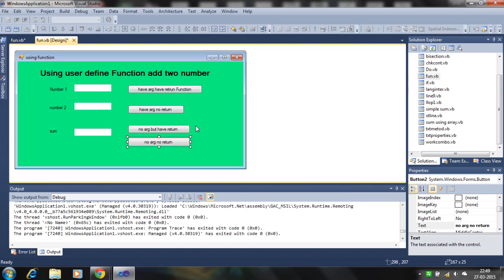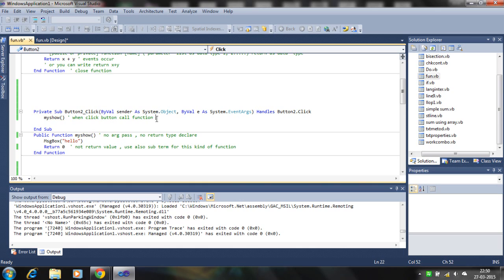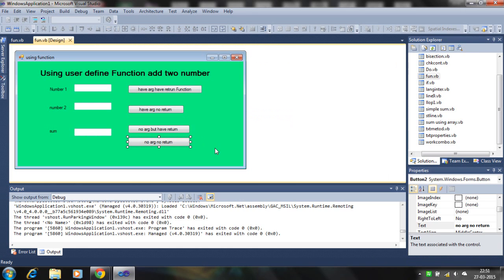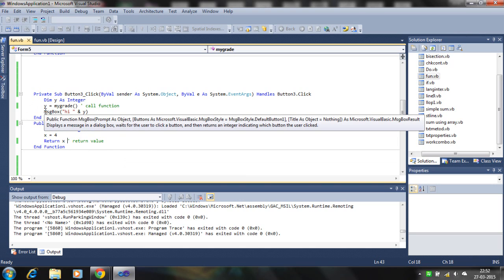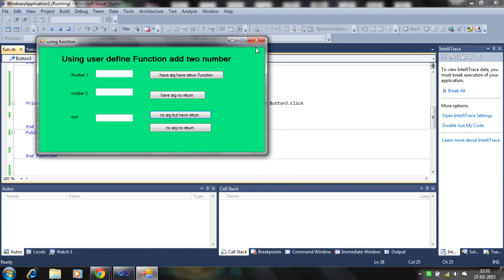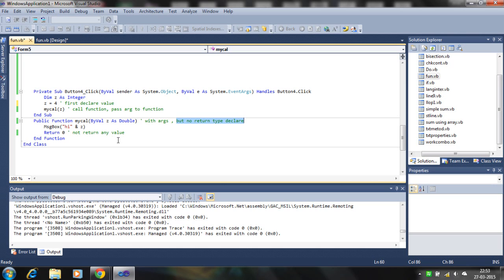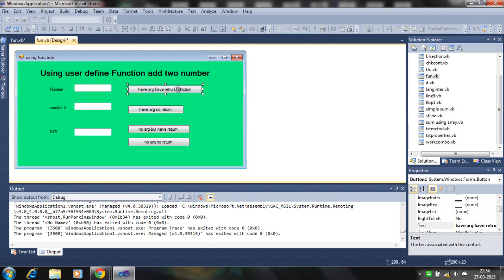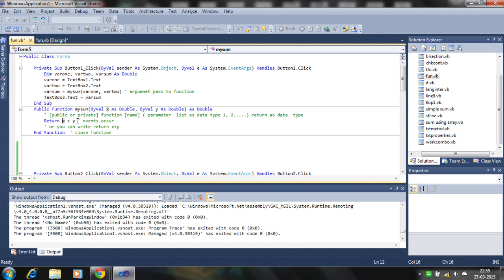Type of user defined function visual basic 2010 part 2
in this tutorial i explained user define function in vb visual basic 2010
programming . various type of functions like have no arguments
no return value no return type. no return type or values function
 we can use sub term. in this lesson four type of functions explored.
we can break long code into many function block when we need
we can call function